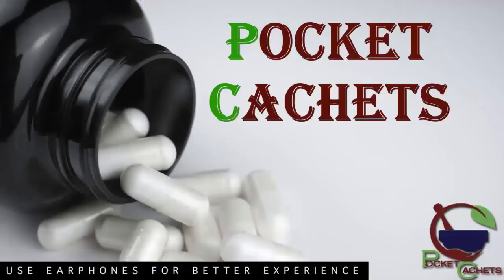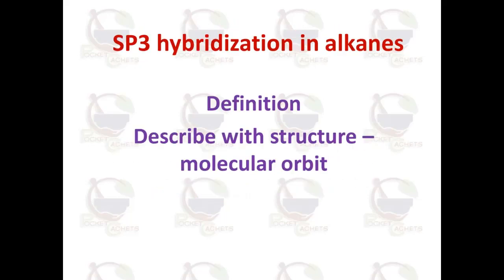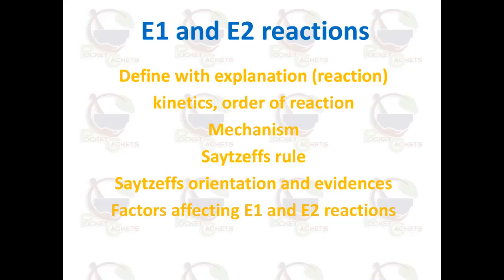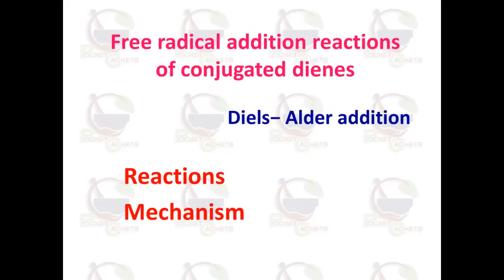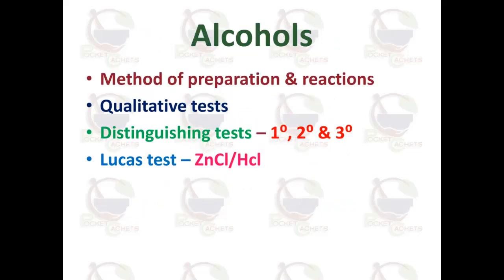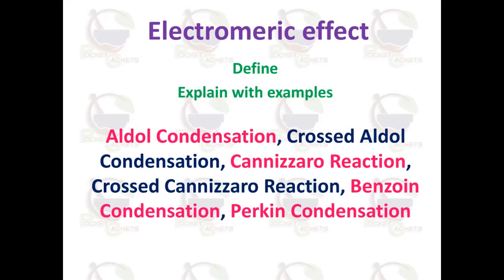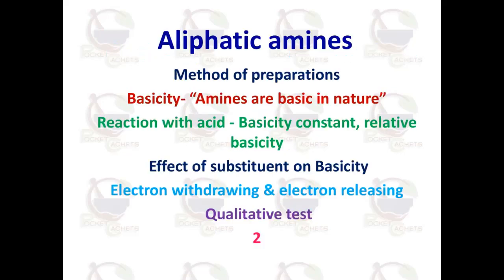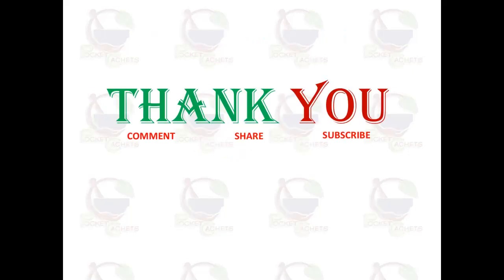Pharmaceutical Organic Chemistry 1 I B.Pharm 2nd Semester I Exam Discussion 2021 I KUHS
Short Tips and Discussion on Pharmaceutical Organic Chemistry 1 for 2nd Semester B.pharm Students.
Virtual Tutor: Diya Thomas
Model Questions Expired!